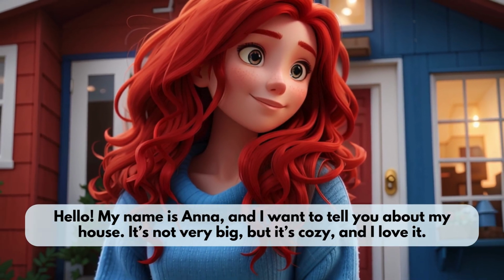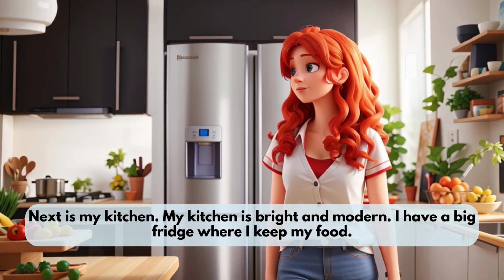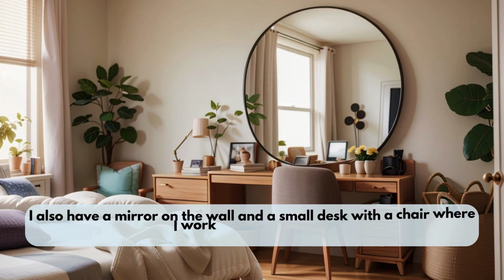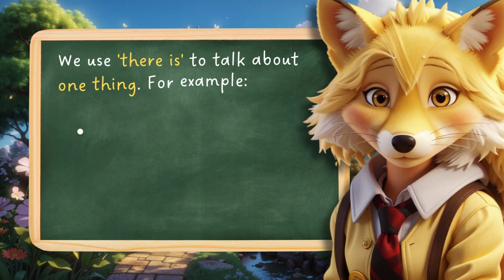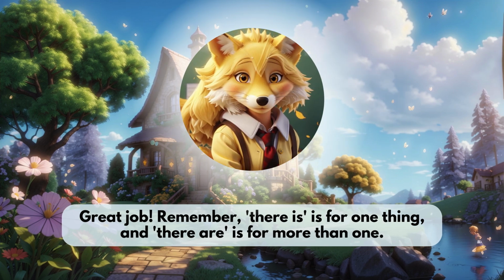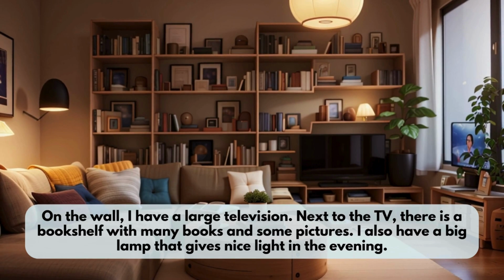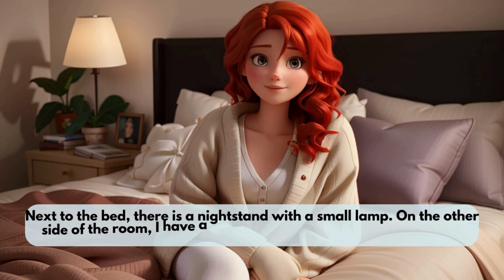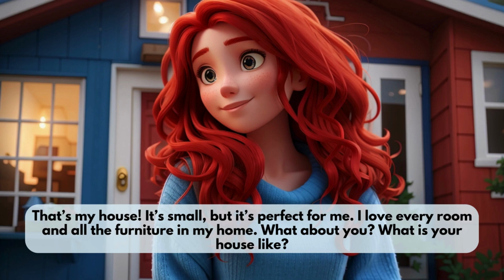Learn English: Rooms and Furniture | Master "There is" & "There are" for Beginners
In this video, you'll learn essential English vocabulary about rooms and furniture in the house. This lesson is perfect for beginner English learners (A1-A2 levels) who want to improve their speaking, listening, and vocabulary skills.

We’ll teach you how to use 'there is' and 'there are' to describe what's inside different rooms, such as the living room, kitchen, bedroom, and bathroom. You'll also get to practice your pronunciation and understand when to use these phrases for singular and plural objects.

What you’ll learn in this video:
✔️ Common vocabulary for rooms in the house
✔️ Names of furniture and objects in each room
✔️ How to use 'there is' and 'there are' correctly
✔️ Speaking practice with easy sentences

Whether you're learning English for the first time or reviewing basics, this video will help you improve your skills and gain confidence in using everyday vocabulary.

If you enjoyed this video, share it with a friend learning English!